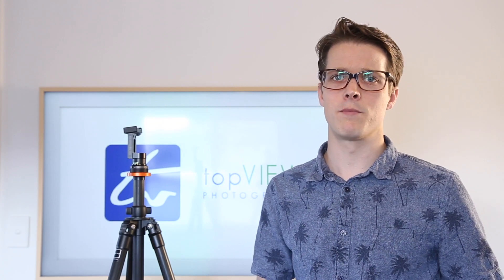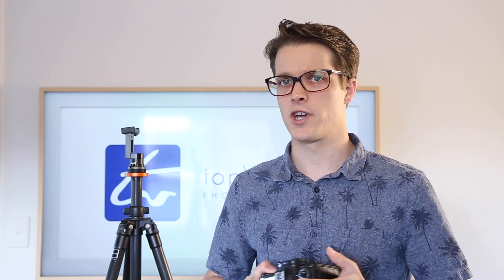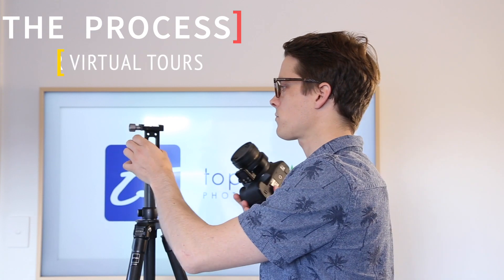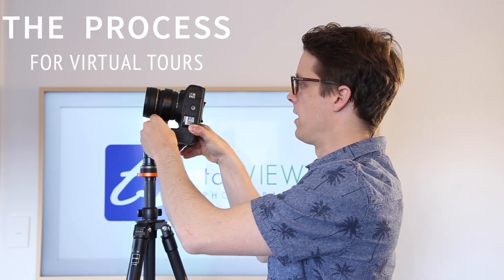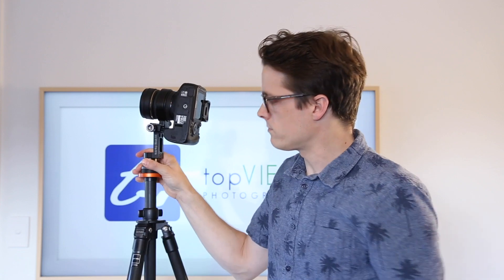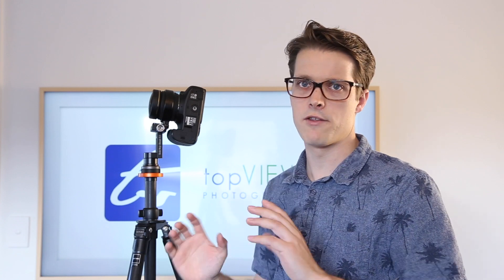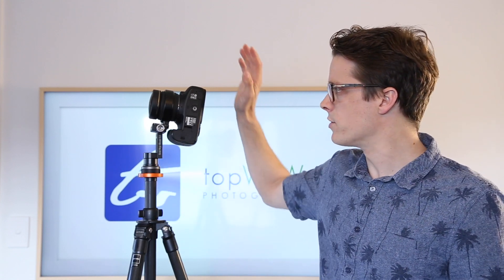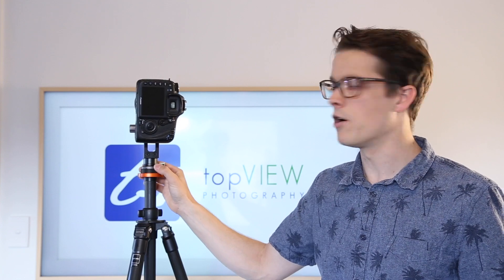Google Virtual Tour Equipment, Why We Don't Use Consumer 360 Cameras and the Photography Process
Bit of a longer video. Covering what equipment we use for creating Google Street View virtual tours inside businesses. I also explain why we use professional camera equipment and not consumer level 360° single shot cameras. I then go on to briefly explain our Photography Process.

topVIEW Photography, located in Auckland but photographing New Zealand wide, is a specialist photography business offering expertise in 360° photography and virtual tours.